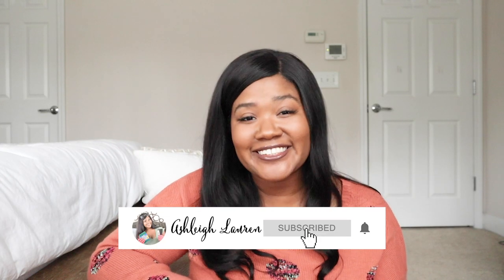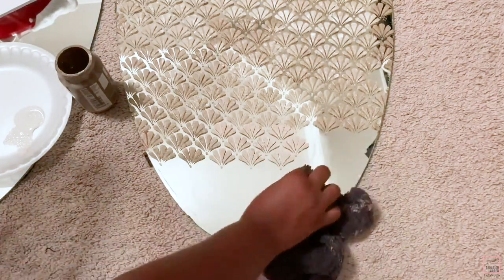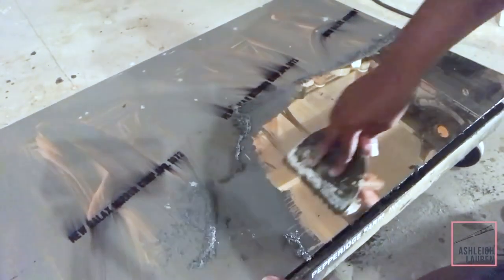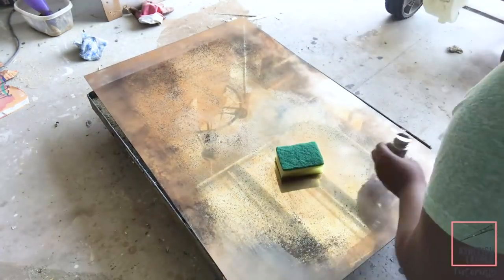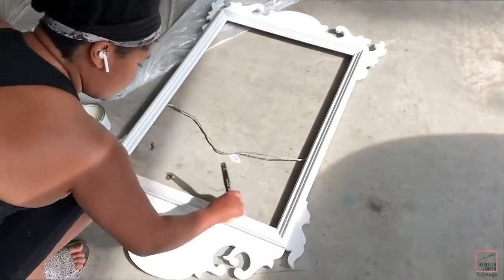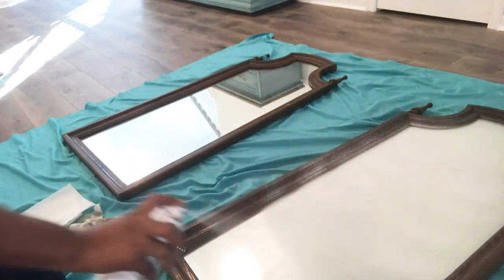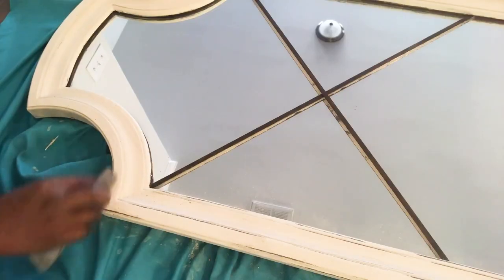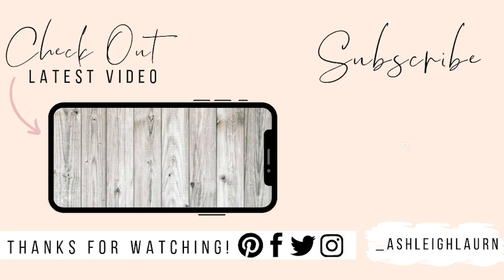6 Budget Friendly Mirror Transformations | Ashleigh Lauren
There are so many different ways that you can change up mirrors. Today, I'm sharing 6 ways to transform them. All of the original videos are linked below: